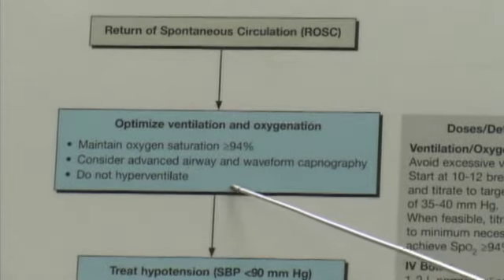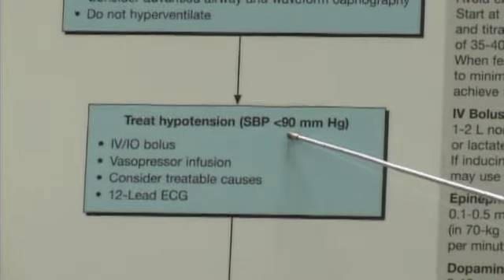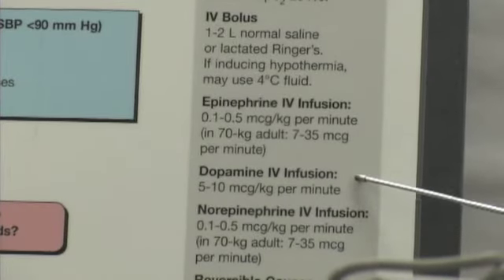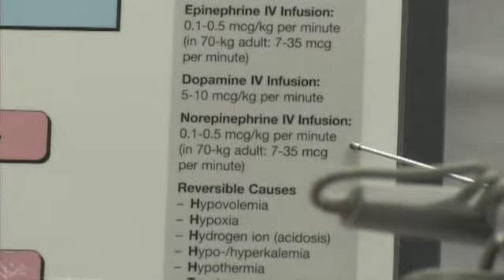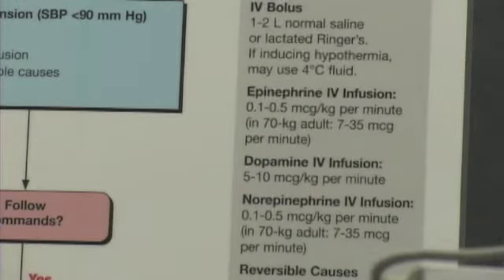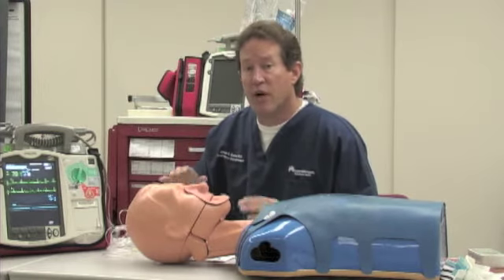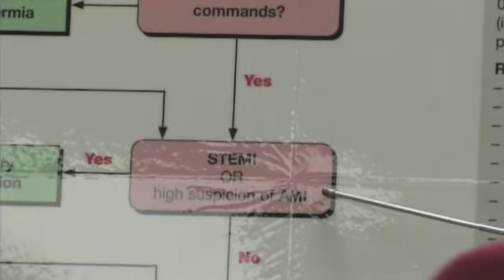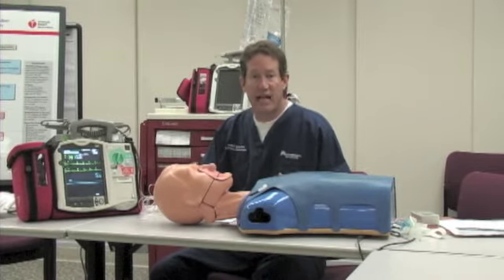Bakerzoo ACLS " Post Resuscitation Care"